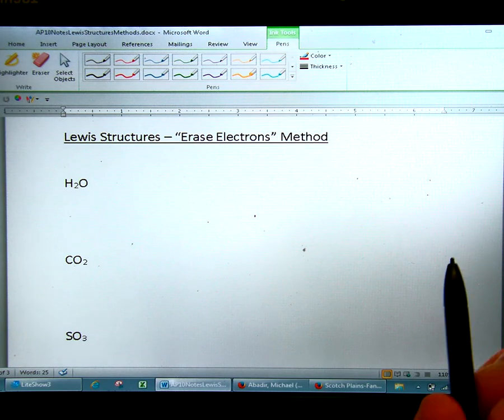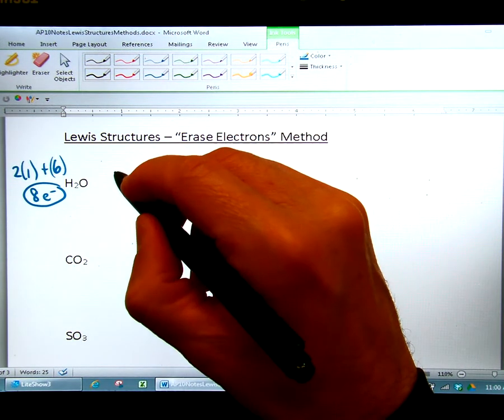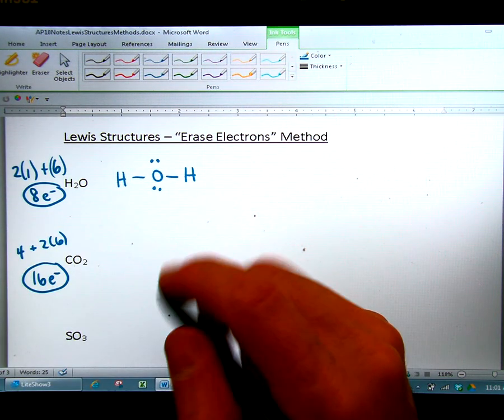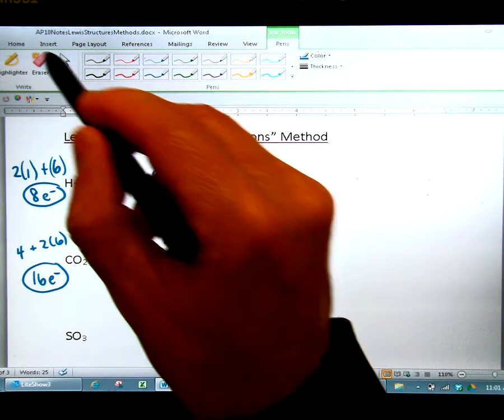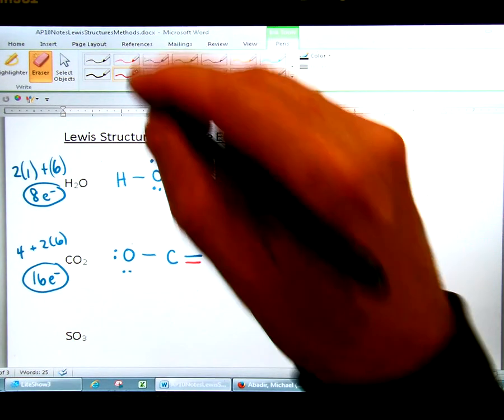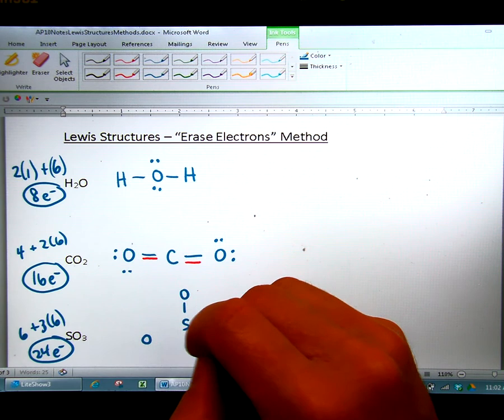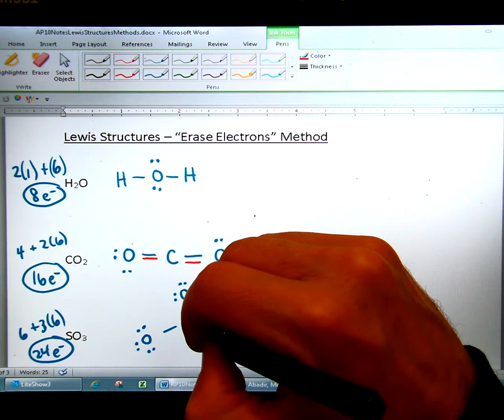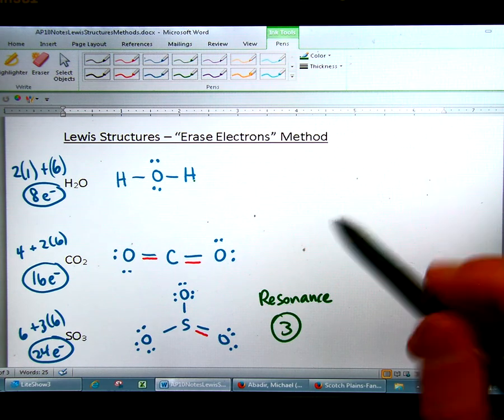APVideo08 Notes6Erase Electrons